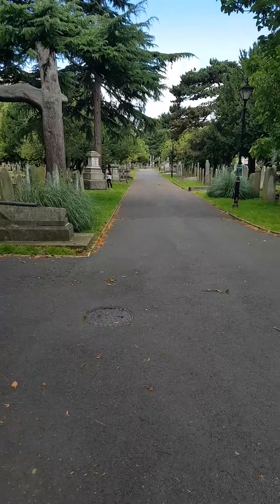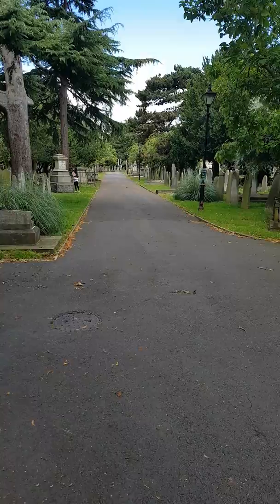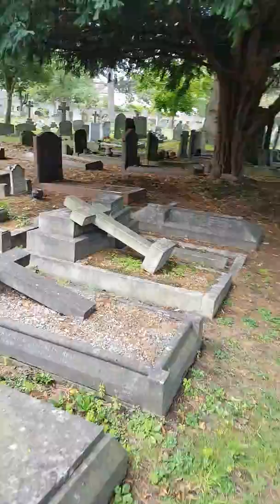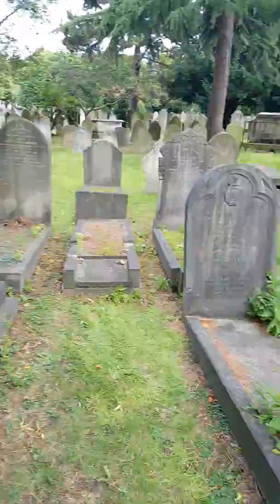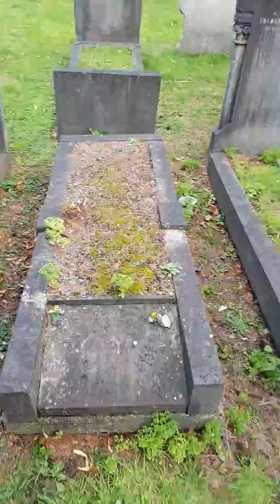Donald Dinnie Grave Location (London)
Donald Dinnie's grave is located at:
Royal Borough of Kensington and Chelsea Cemetery
31 Uxbridge Road, Hanwell, London W7, England, UK
Section 36 Grave plot 9

By public Transport:
-Take the London tubetrain on the "Central Line" to "Ealing Broadway" station.

-From there it is approximately 10mins by taxi or bus.

-Enter through the archway and follow the video to find the grave